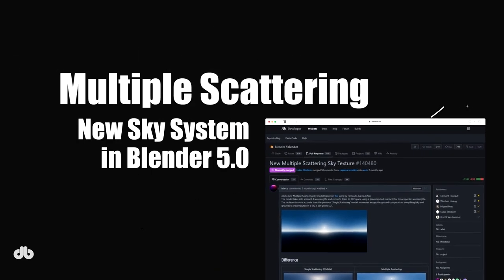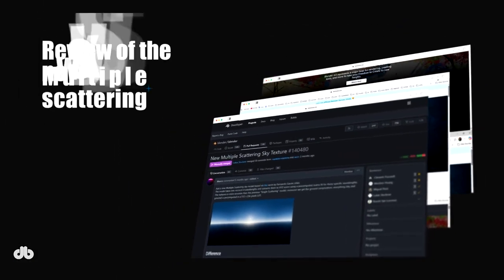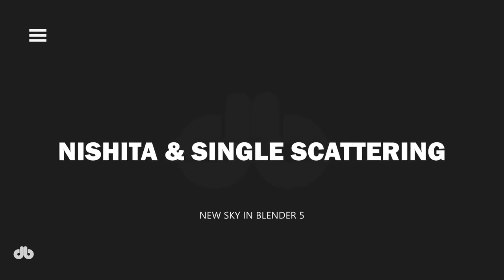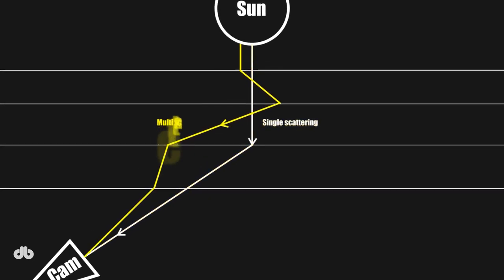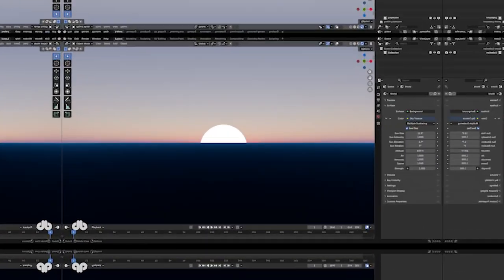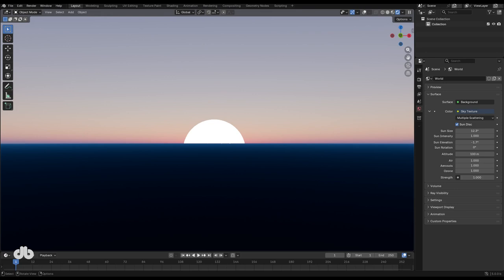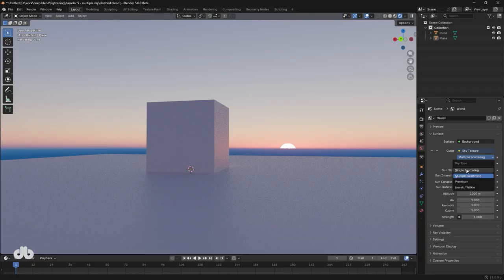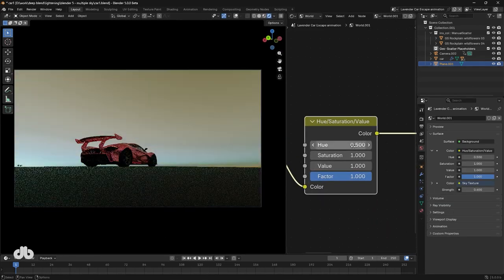Blender 5’s Sky System Got a MASSIVE Upgrade! (You’ll Love This)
Discover the brand-new sky that turns flat renders into cinematic masterpieces—without a single HDRI. In this episode we rip open Blender 5’s Multiple Scattering sky, show you why sunsets finally look REAL, and prove that Global Illumination just levelled up. Perfect for environment artists, arch-viz pros, and anyone who’s tired of boring blue domes.

Welcome back to DeepBlendArt’s Lighting Series! Whether you’re EEVEE-speed or Cycles-slow, this tutorial hands you the exact settings that make skies breathe. From turquoise horizons to velvet GI bounce, let’s make Mother Nature jealous.

🎓 **What You’ll Master in 7 Minutes**
🌄 Multiple vs Single Scattering—see the jaw-dropping difference side-by-side
🌈 Expanded Color Ramp that paints 7-layer sunsets in real time
⚡ 5–10 % GPU bump, zero slowdown—thanks to baked LUT magic
🌍 Global Illumination that finally kisses the ground like sunlight should
🧹 Cleaner noise, 10 % less power draw, happier laptop batteries
🏷️ Dust → Aerosols rename + instant toggle between old Nishita and new god-tier sky

▶️ Chapters

00:00 – Intro: Blender 5 Sky System Upgrade
00:21 – The Nishita Problem & How Blender 5 Solves It
01:57 – Old vs New Sky Comparison
02:21 – Improved Global Illumination in the New Sky System
02:58 – UI & Workflow Changes
03:12 – Summary of All Key Updates
03:42 – Final Thoughts & Next Steps

💡 **Support DeepBlendArt**
We live to drop pro-grade Blender tricks straight to your viewport. Every click fuels the next episode!

💬 Sky looking weird in your file? Screenshot it, tag me, I’ll troubleshoot live in the comments—promise.

See you under the new sky. 🌅

🎓 **About DeepBlendArt**
Clean scenes. Zero fluff. Pro results. We build bite-sized Blender tutorials that slot straight into real projects—lighting, rendering, skies, and beyond.